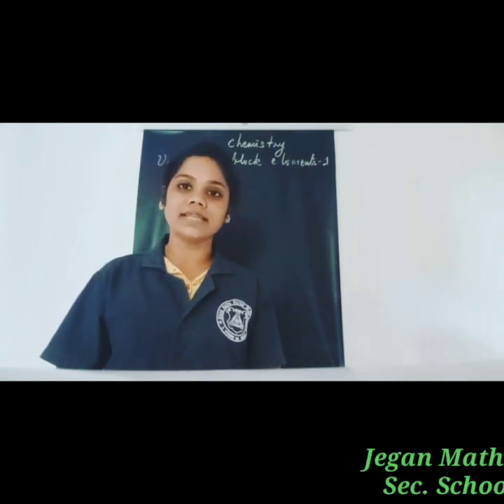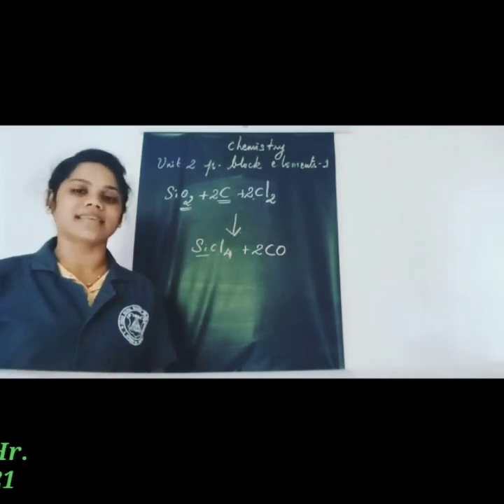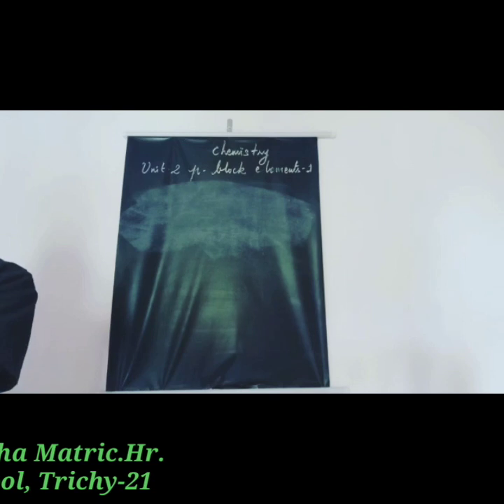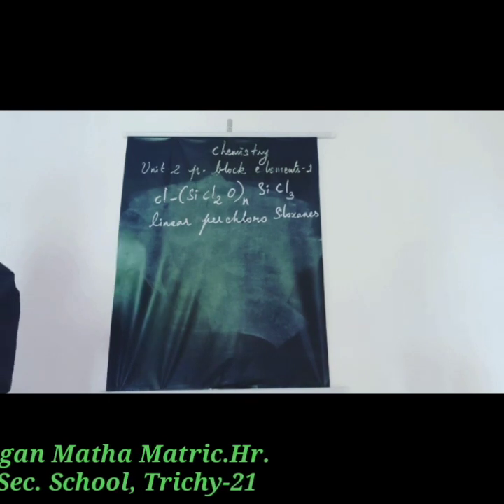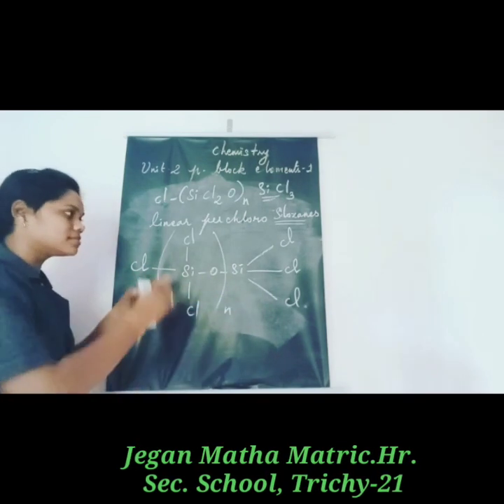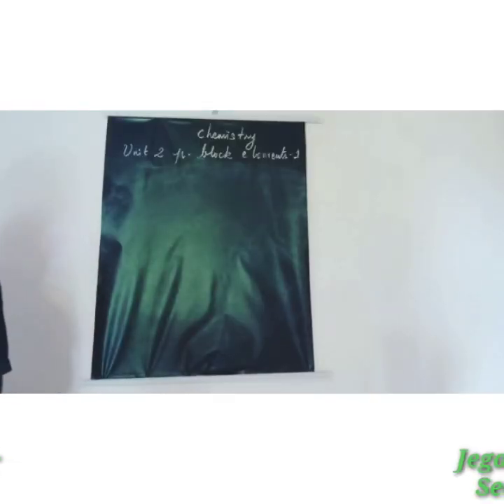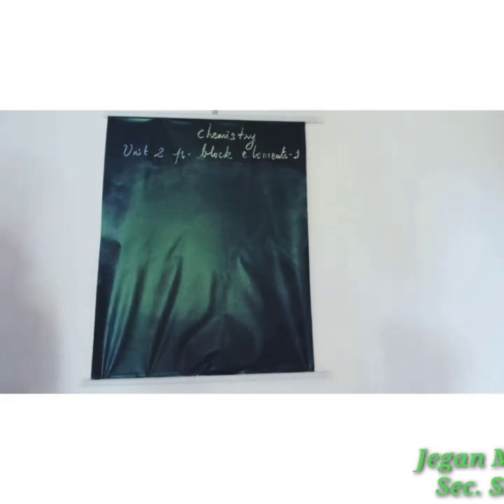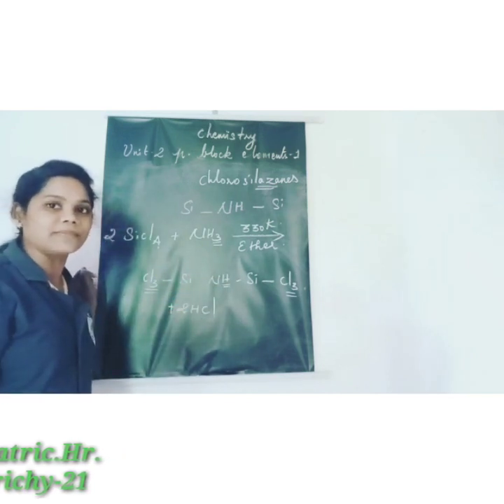STD XII CHEMISTRY( SILICON TETRACHLORIDE)